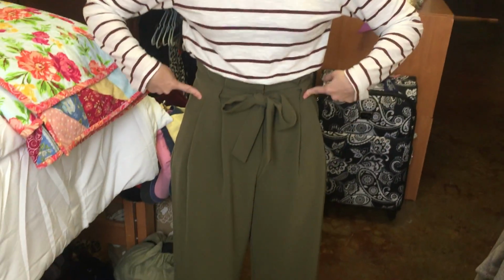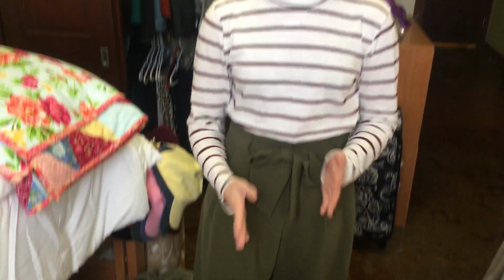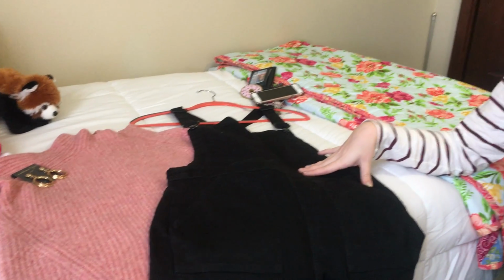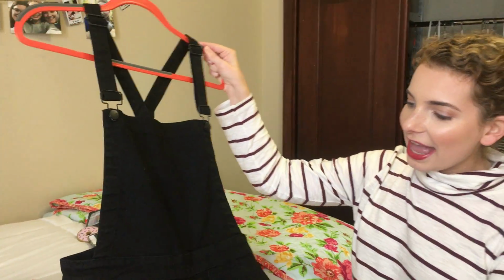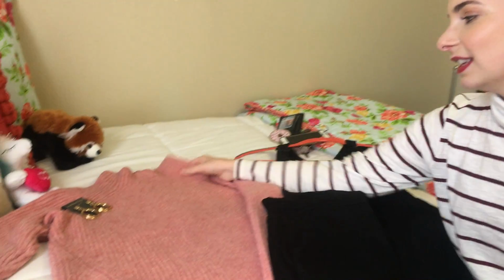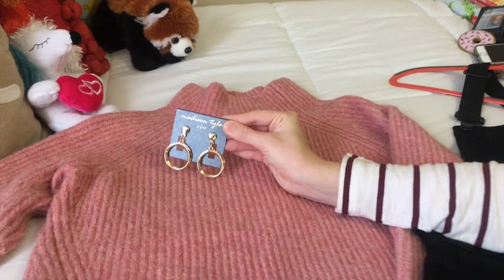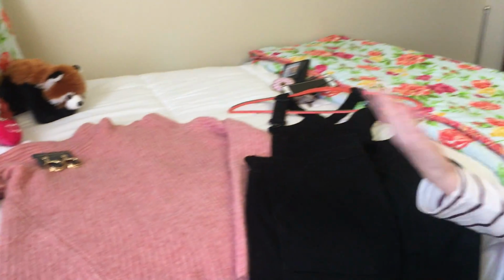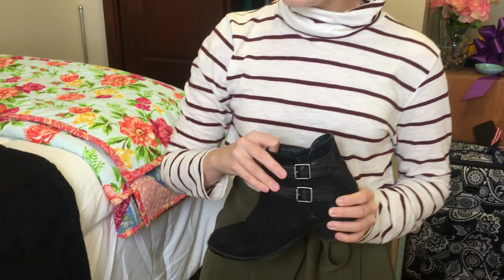Fall Fashion 2018 by Molly Boone